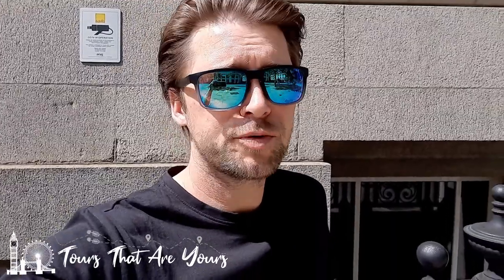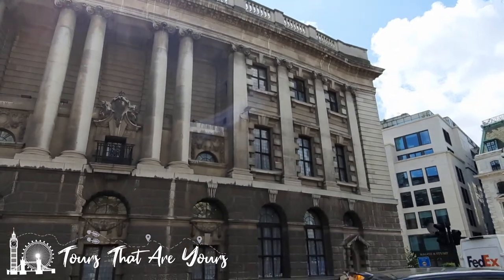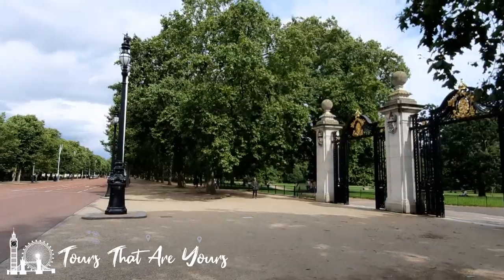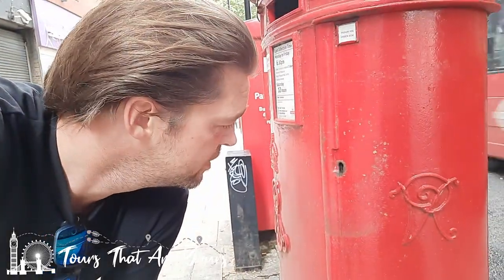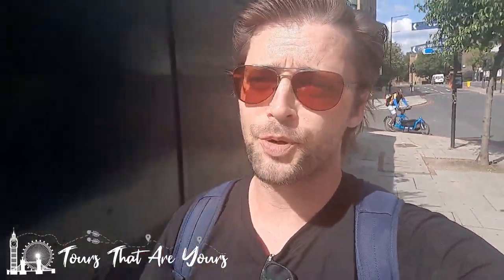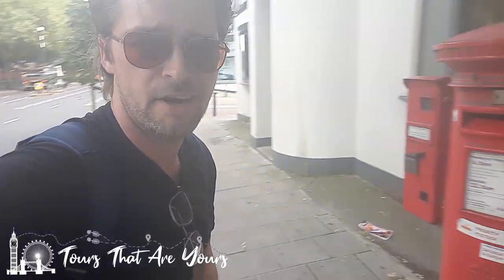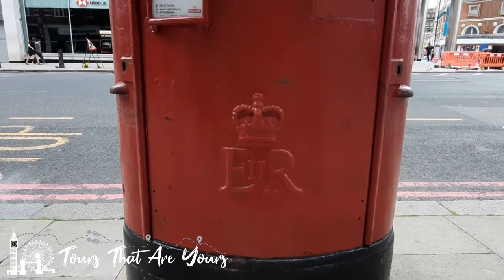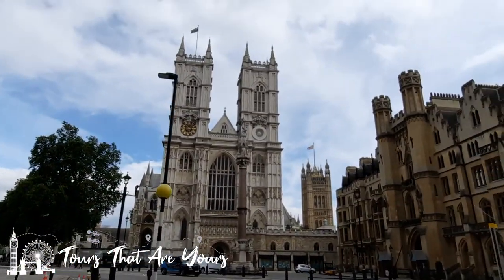OMG This is CRAZY A Right Royal Post Box Hunt 🇬🇧